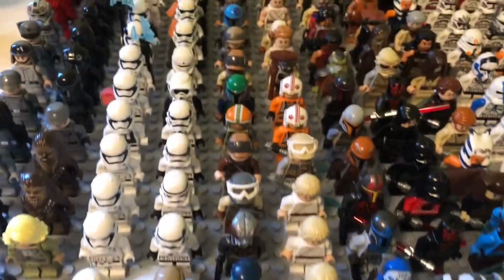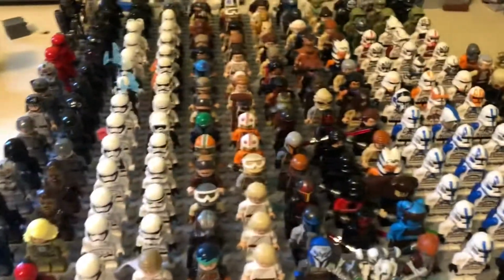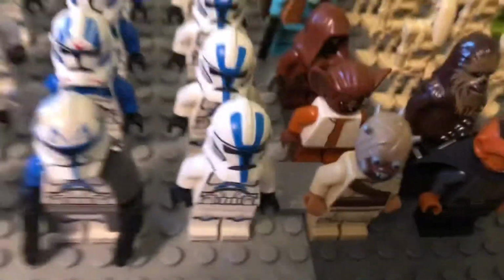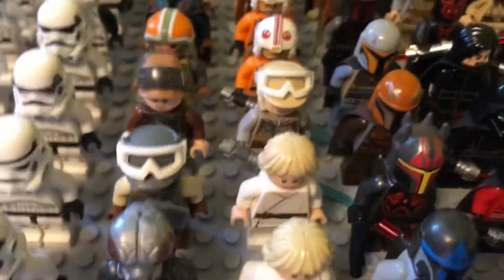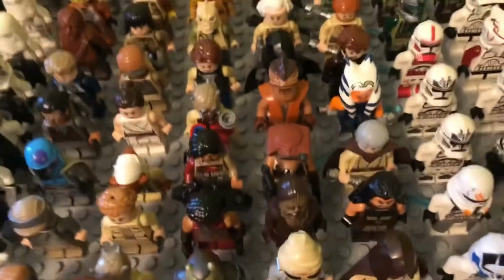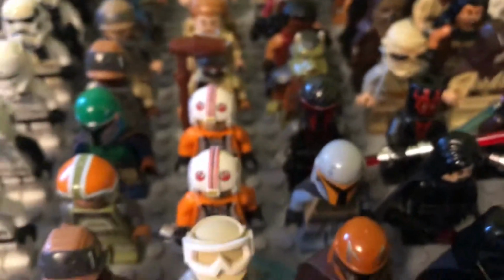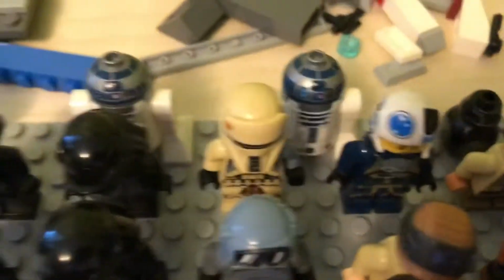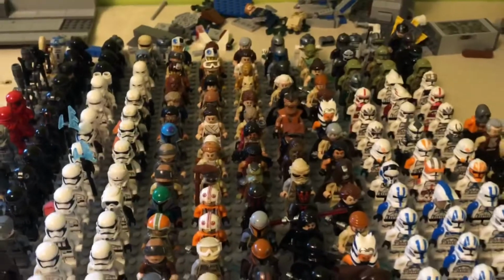My Entire Lego Star Wars late 2021 minifigure collection! Over 200 minifigs!